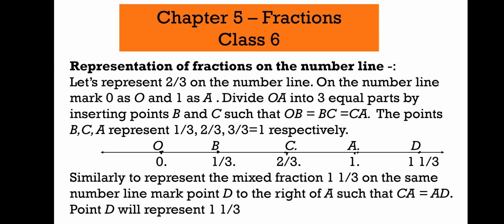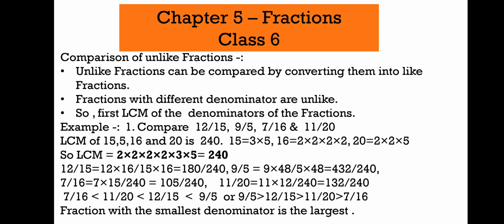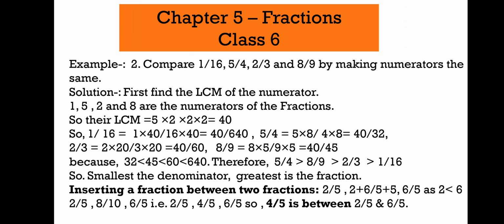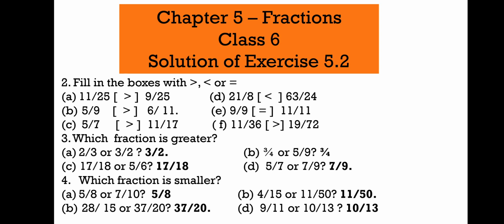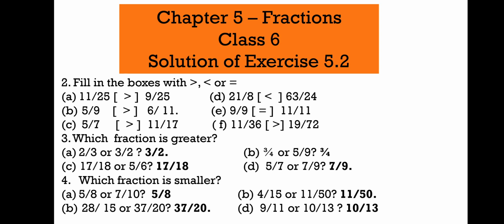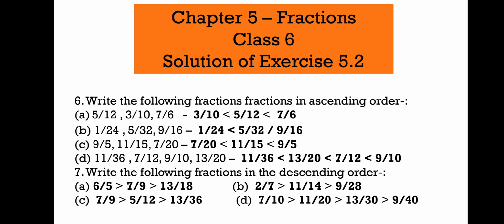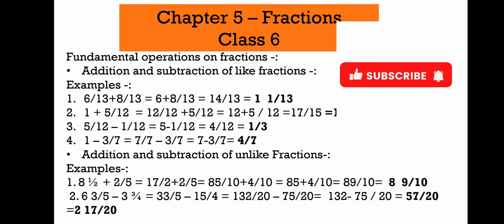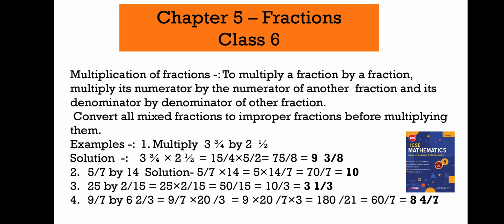Chapter 5- Fractions ( lesson 2) Class 6 pages from 60 - 64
This part of the chapter 5- Fractions  include the representing Fractions on the number line, comparison of fractions and solution of Exercise 5.2 & explanation of next unit operations on fractions.  Children can get idea of how they can solve the problems and the basics of part of many wholes in distribution techniques.